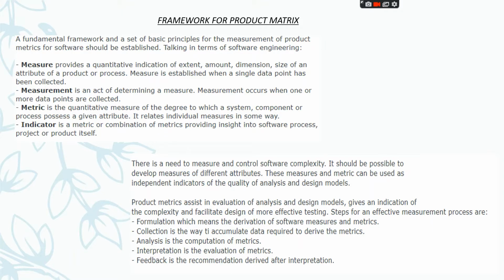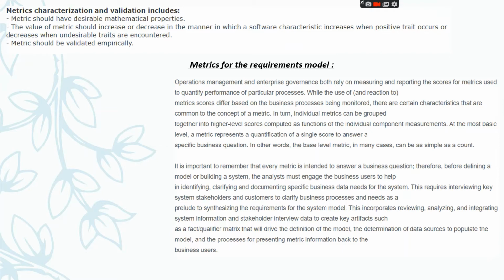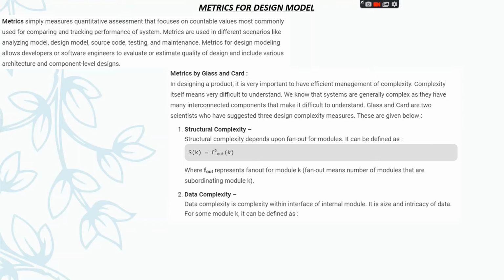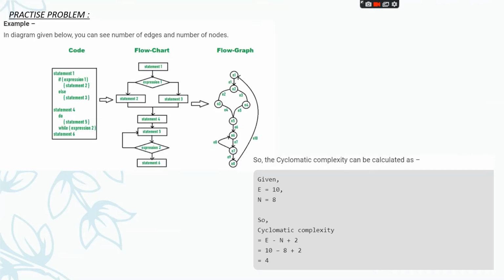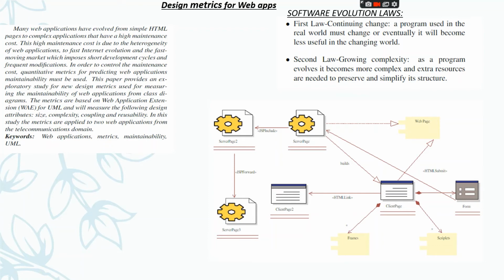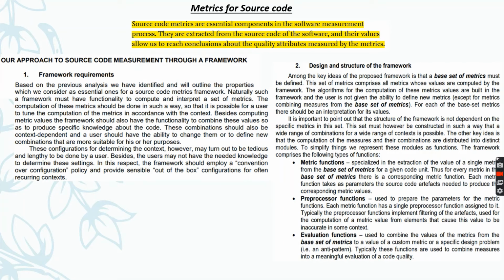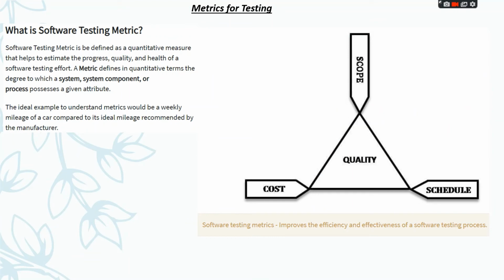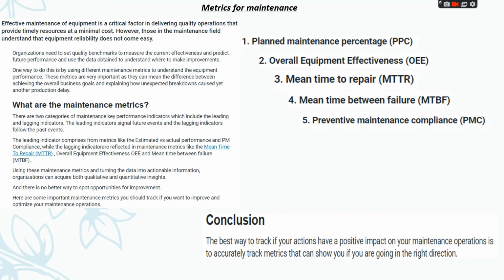PRODUCT MATRIX explained !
This video covers all metrics & models with examples to understand with ease .